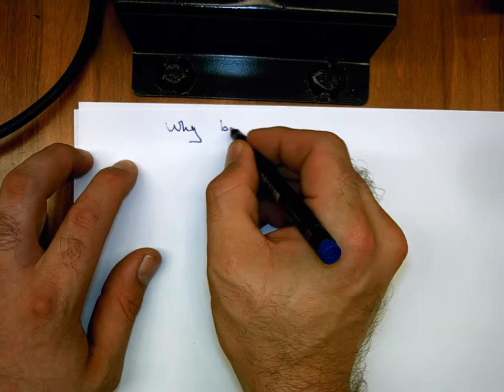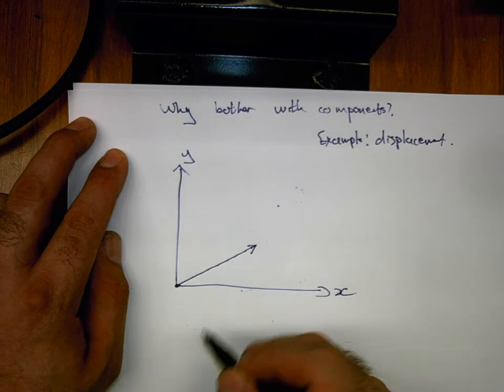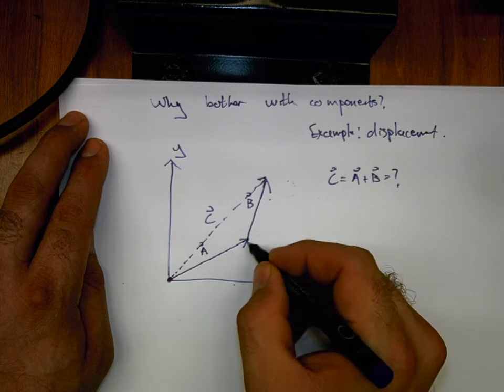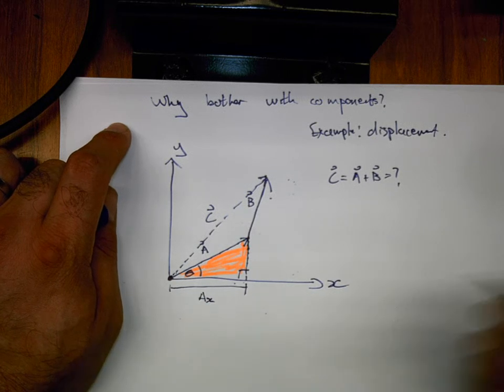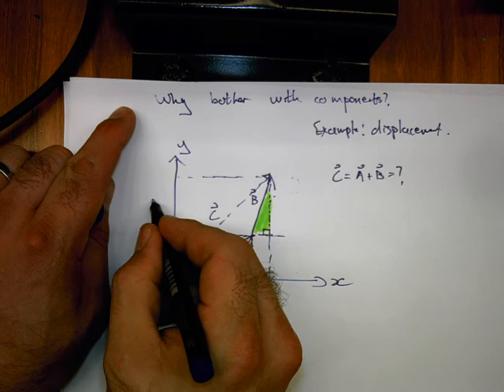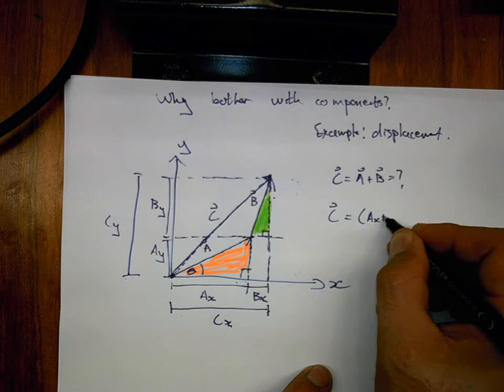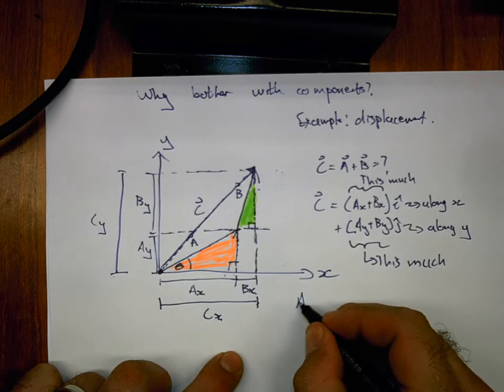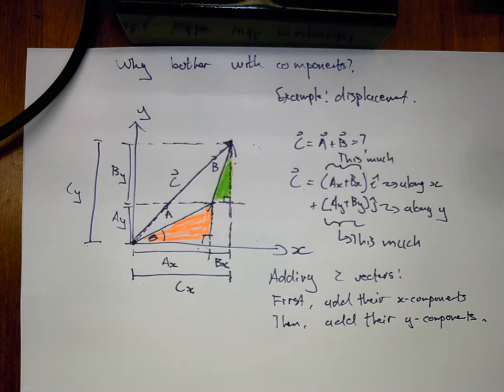Ch3 lecture2 part7